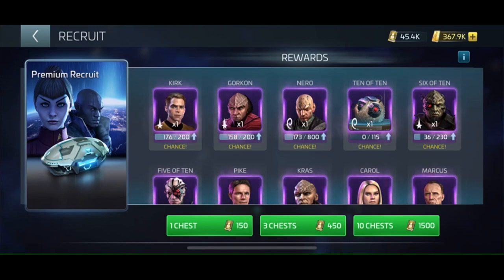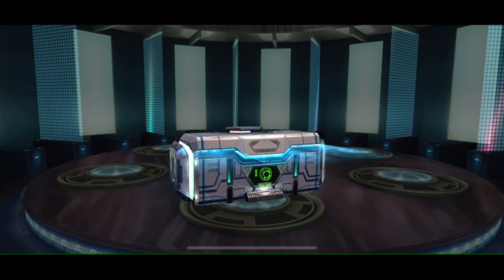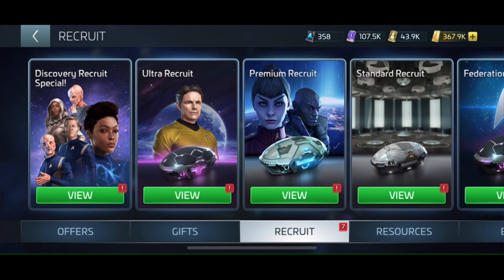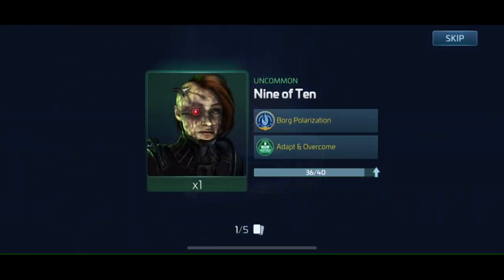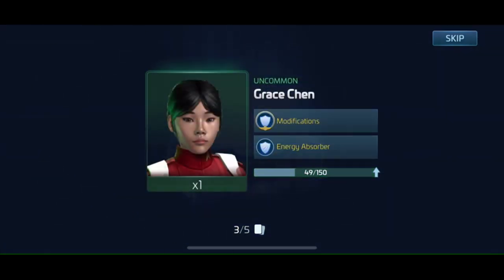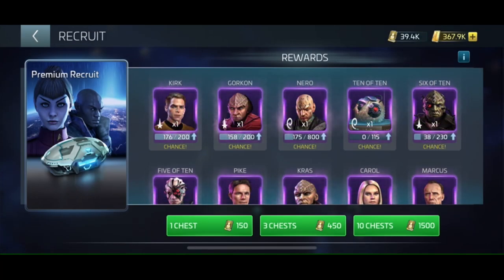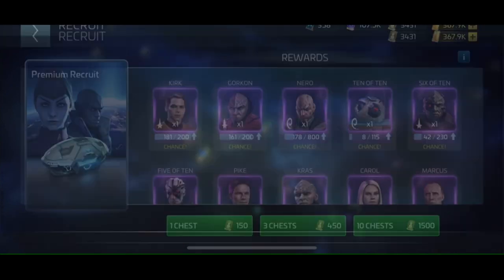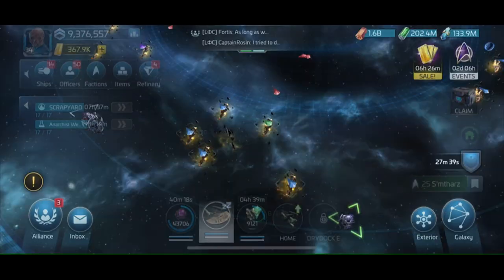Personal Quest to Upgrade Chen in Star Trek Fleet Command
I have gone without a solid Chen for a while. Armed with only the tokens I’ve saved up, I keep pushing for Chen. Using officers like Chen and Tlaan really are key to your game. You’ll be using less speedups and will give more XP to your starships.

I’m Fortis, a STFC CC sharing knowledge and inspiration on everything Star Trek Fleet Command.

APAC - 188 (Unimatrix), 189 (Kahless), 190 (Prosper), 191 (Bloodwine), 193 (Meridor), 193 (Gagh), 194 (Tribble), 195 (Kirom), 196 (Praetor), 197 (Narada), 198 (Mudd), 199 (Four lights), 200 (Darmok)

Due to the Covid-19 crisis I have limited access to a computer. I’m lucky enough to have the ability to make videos, even in this limited way. Stay safe out there!